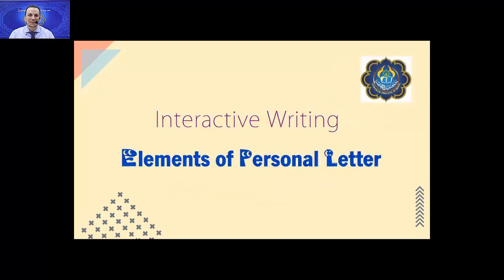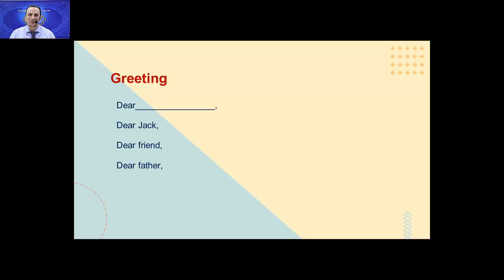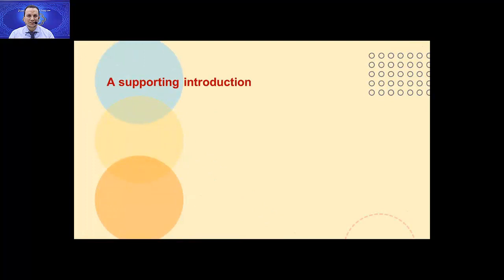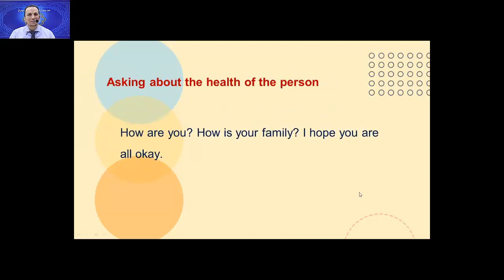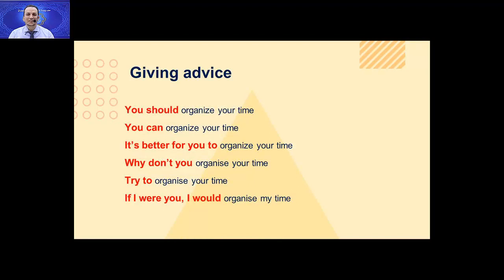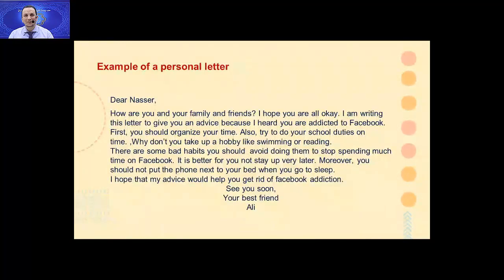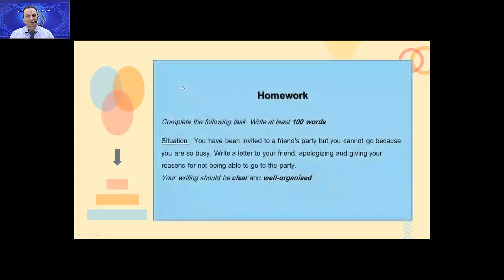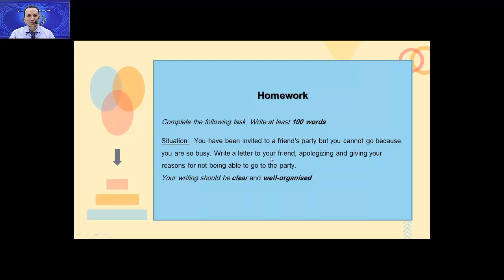Hesham Gr12 Writing Informal Letter